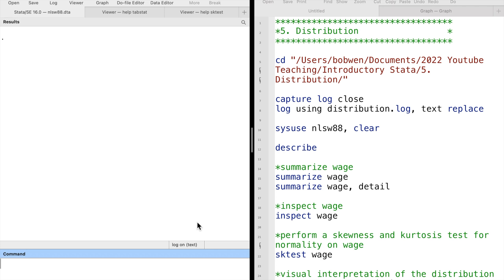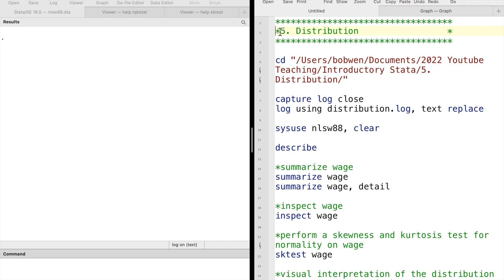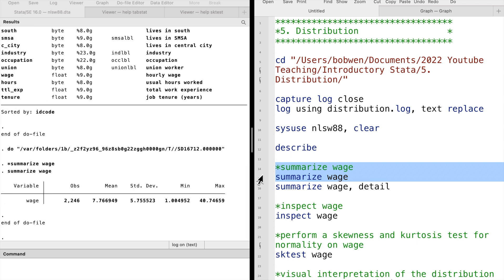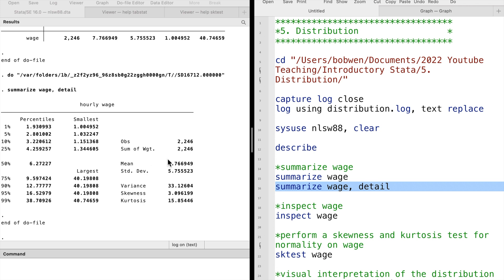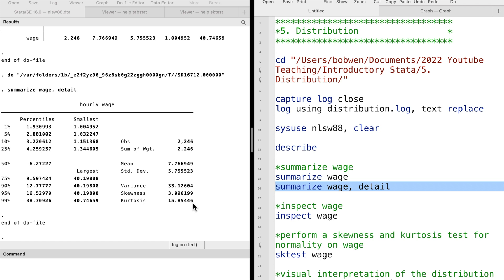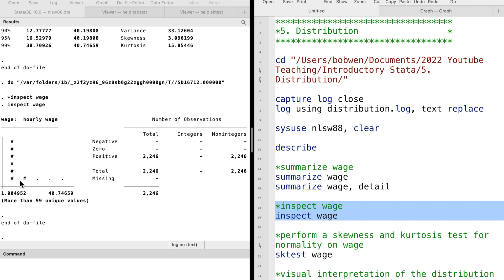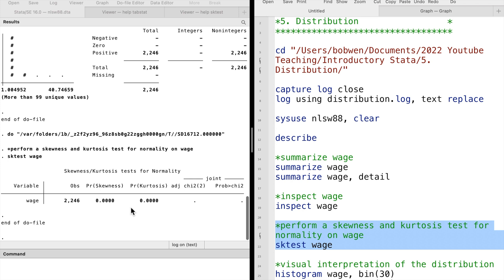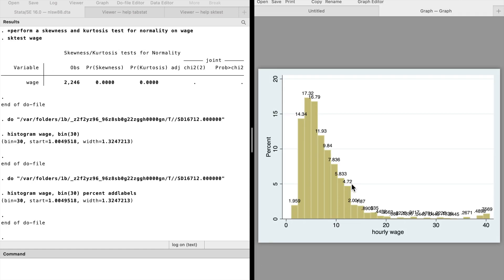Introductory Stata 5: Distribution of Variables using summarize, inspect, sktest, and histogram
*5. Distribution of a Continuous *
*   Variable                                      *

cd "/Users/bobwen/Documents/2022 Youtube Teaching/Introductory Stata/5. Distribution/"

log using distribution.log, text replace

sysuse nlsw88, clear

describe

*summarize wage
summarize wage
summarize wage, detail

*inspect wage
inspect wage

*perform a skewness and kurtosis test for normality on wage
sktest wage

*visual interpretation of the distribution
histogram wage, bin(30)
histogram wage, bin(30) percent addlabels

log close